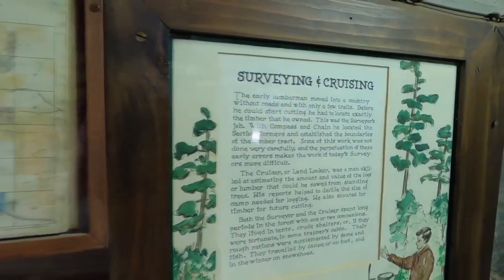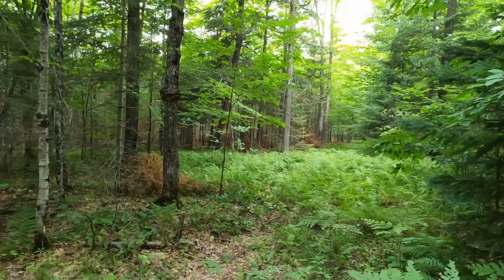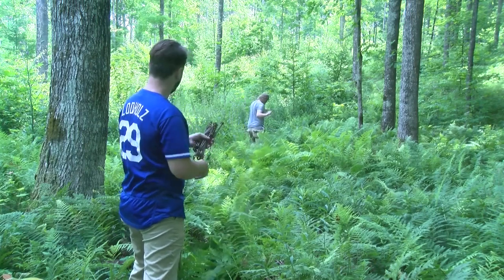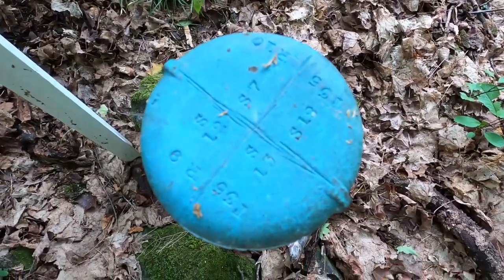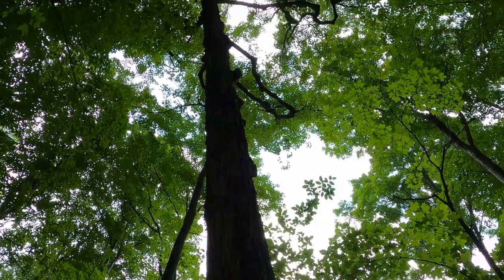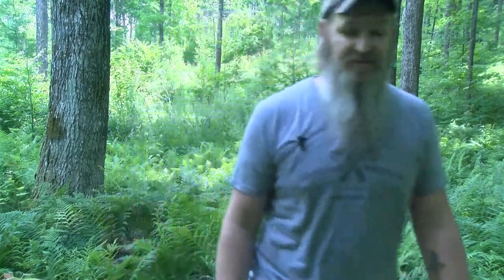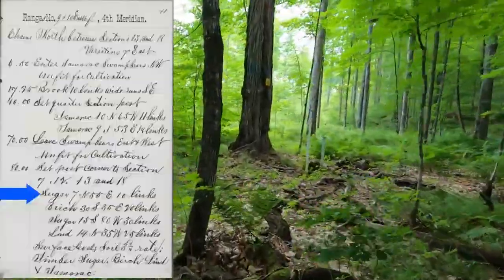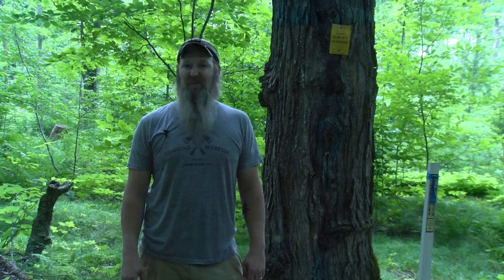Connecting the Dots Witness Trees of the Northwoods PKG 7 27 23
Kerry Bloedorn and WJFW Channel 12 delivers an insightful review of early land surveys, witness trees, and much more.  Discover how the first surveyors overcame huge challenges when recording the first land records.  Feel free to search for a land record on your property or favorite part of Wisconsin using